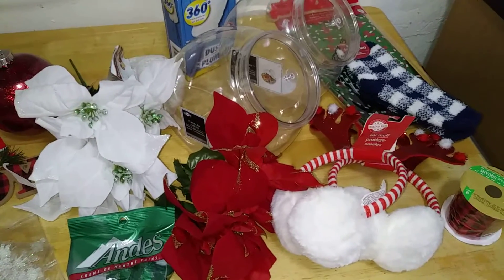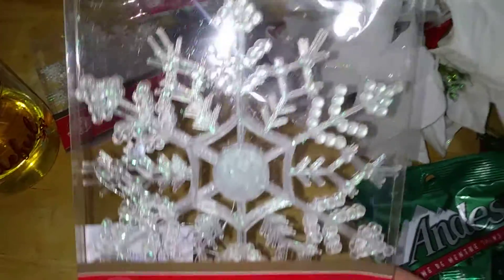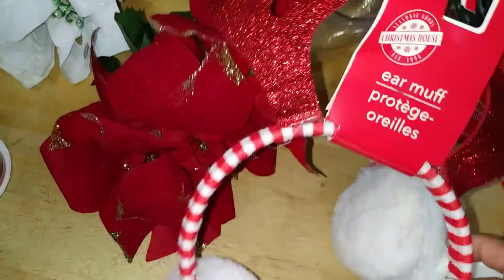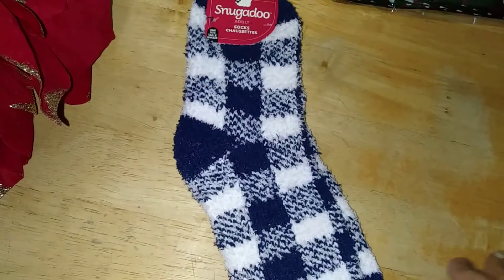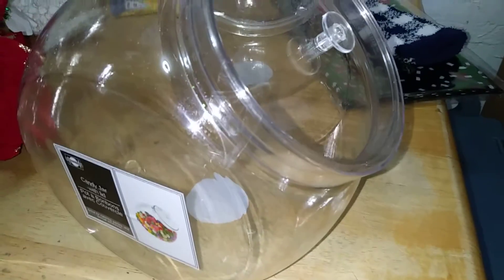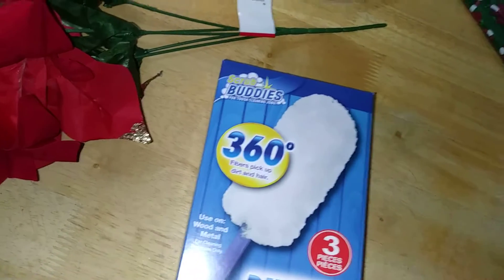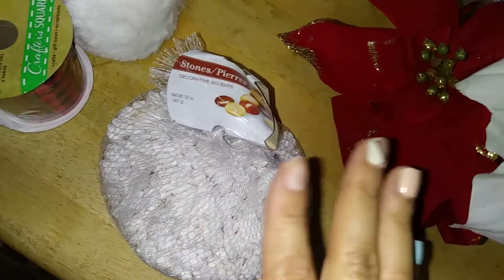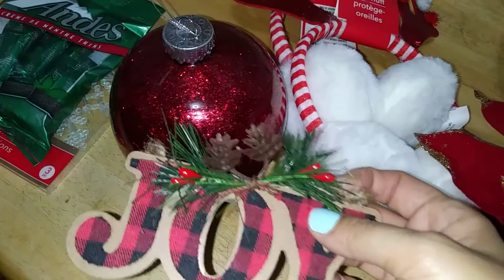NERDYGIRLREVIEWS : DOLLARTREE HAUL WITH NEW CHRISTMAS FINDS